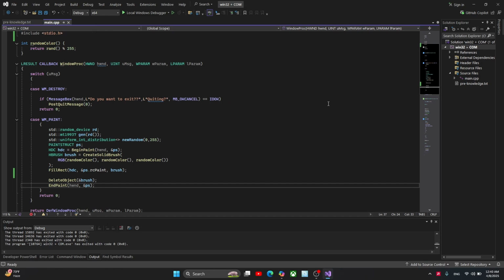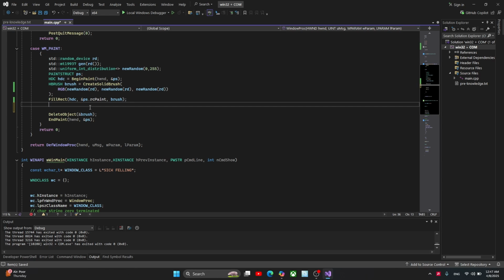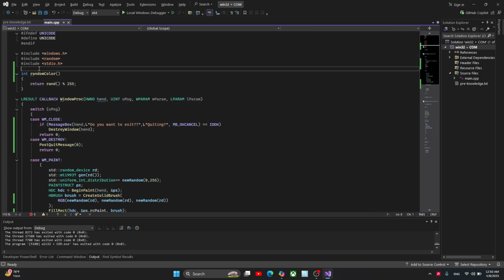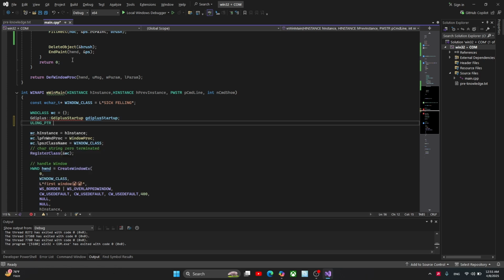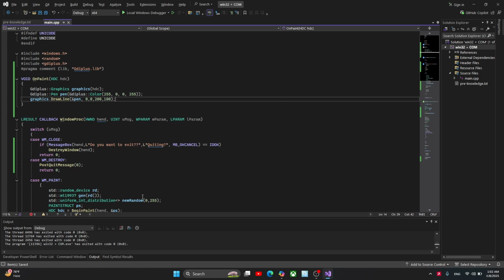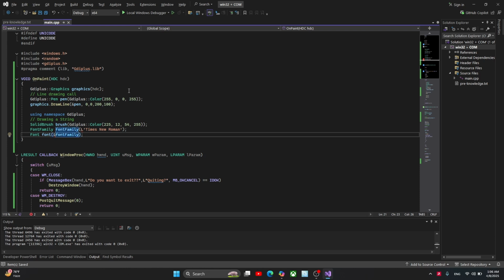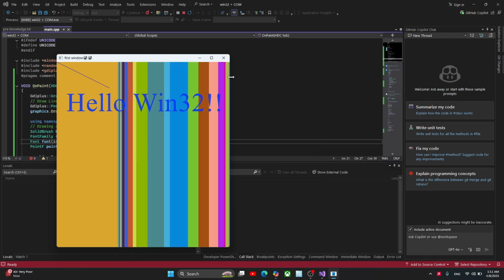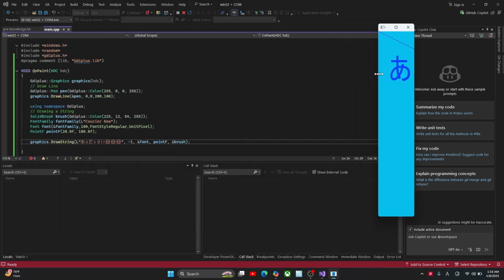WIn32 + COM [04]: window paint , gdi+ example and closing message box